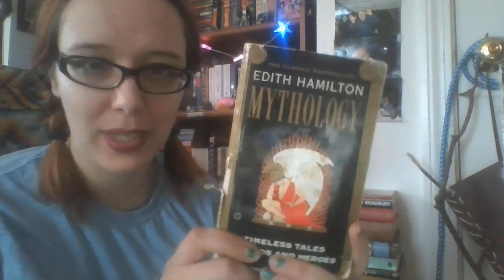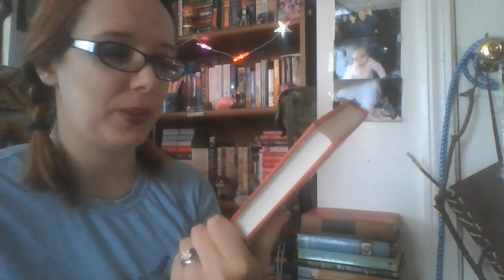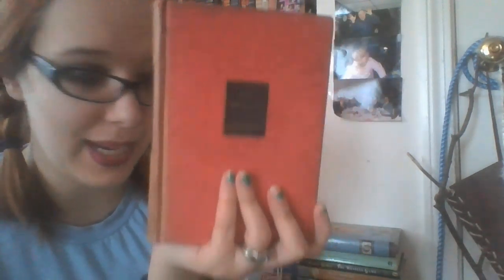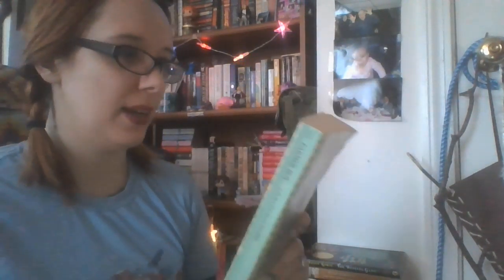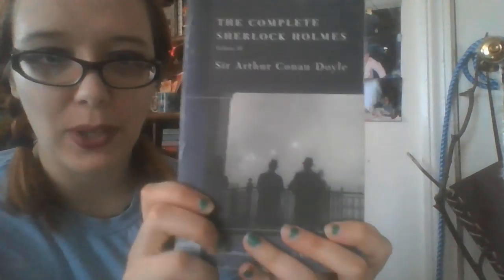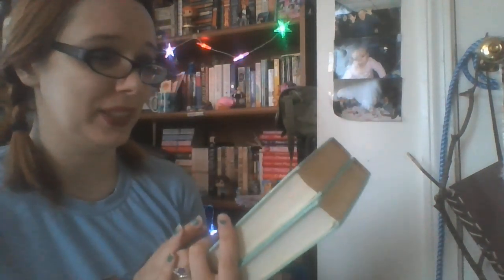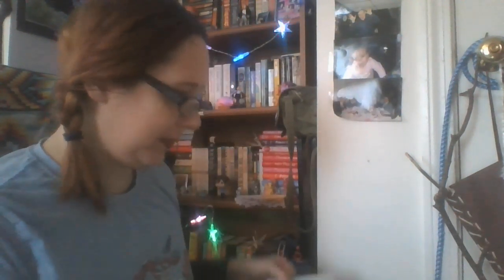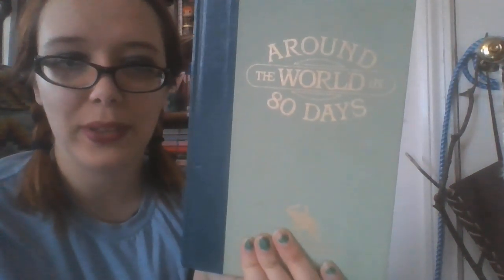Classics Tour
I have a book tower of classics. Here's a little tour of it.
Sorry video ends so abruptly while I was trying to outro. I brushed the mousepad and it was bye-bye recording.